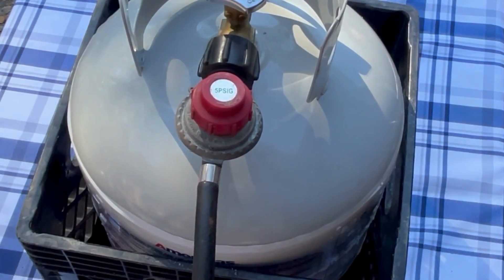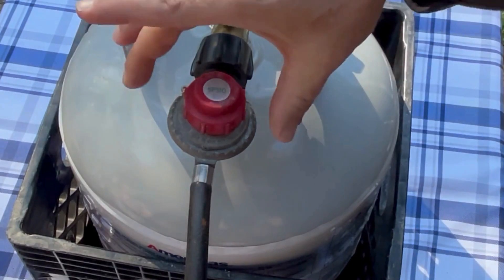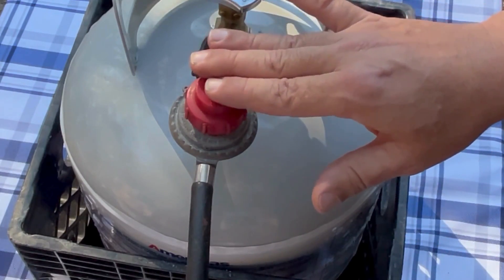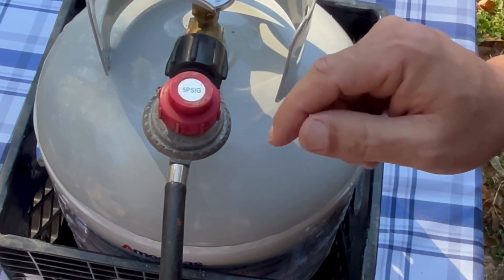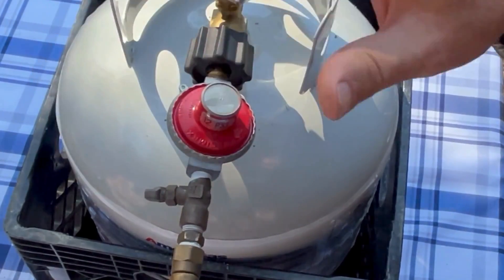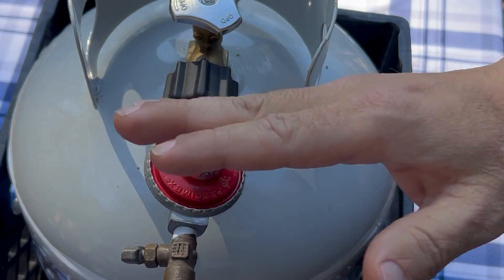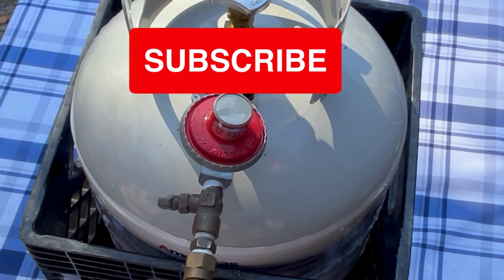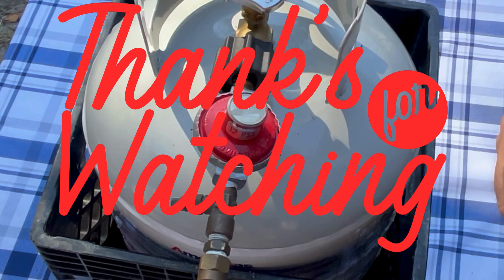What's The DIFFERENCE Between A PROPANE REGULATOR and The CONTROL KNOB?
What's The Difference Between A Regulator and Control Knob On A Propane Tank? Learn about what the regulator does on a propane tank and how it works.  Also, find out what the control knob is and what the control knob does.  If you're new to using propane, this is a simple tip you'll want to learn. @cookingwithcoastalcaterers

Cooking with Coastal Caterers' propane tank video tutorials are made to be quick and easy to understand; we want to get you the information you are looking for as fast as possible!

Do You Need A Regulator On A Propane Tank?
How To Turn On A Propane Tank
Regulator V Control Knob On Propane Tank
Propane Tank Smelling Like Rotten Eggs?!
How To Us Propane Tanks For Beginners
Propane Gas Not Flowing?  Check The Safety Valve
What Is The Overfill Prevention Device
How To Light A Turkey Fryer
What Happens Is Disconnect From A Tank Still On!
Where Is The Collar On A Propane Tank
How to Fix A Stuck Shutoff Valve On Tank
How To Open The Bleeder Valve On A Propane Tank

Also, in this video:
Propane tank
Regulator vs. control knob
Propane safety
Gas flow control
Propane regulator function
Adjusting the propane control knob
Propane grill setup
Outdoor cooking tips
Propane tank components
Gas pressure regulation
Propane regulator adjustment
Propane control valve
Understanding propane systems

0:00 What's The Difference Between A Regulator & Control Knob
0:20 Locating The Regulator
0:34 Locating The Control Knob
1:30 What Does The Control Knob Do
1:42 Thanks For Watching!